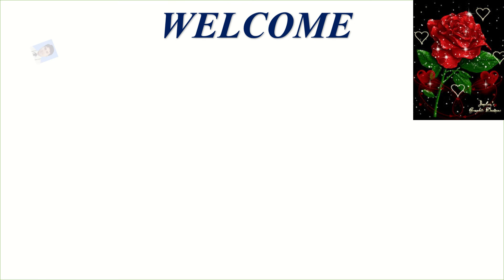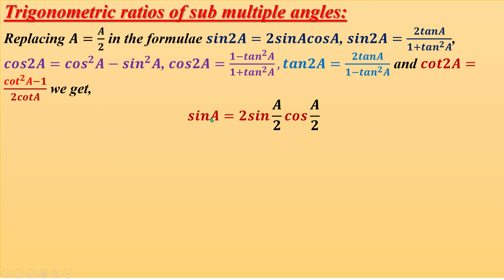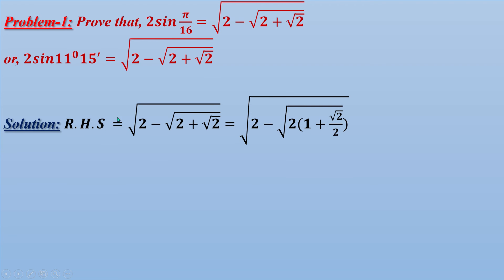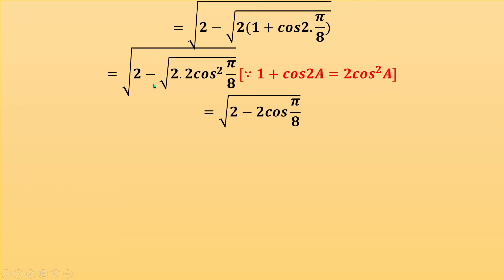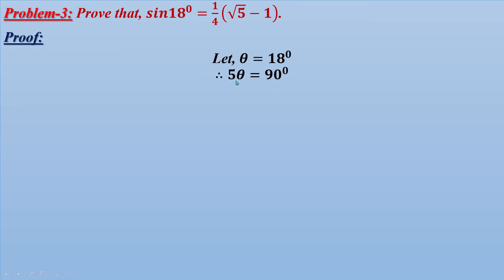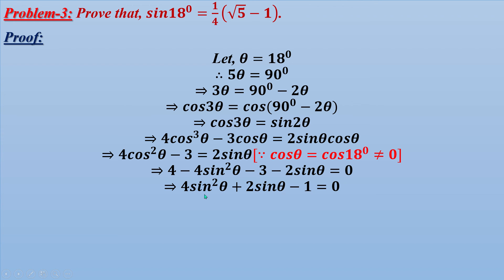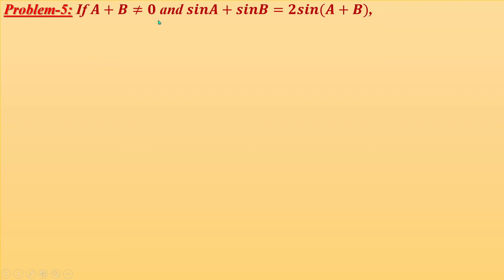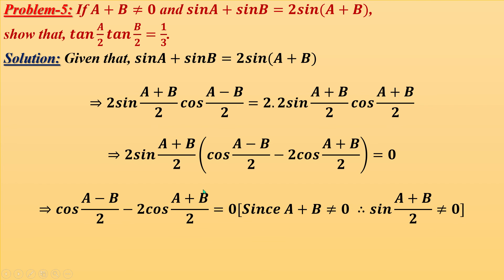Class-XI, Subject- Higher Mathematics First Paper, Chapter-07(Trigonometry), Ex-VII(E), Lec-05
Md. Shofikul Islam, Lecturer(Mathematics), SQUARE High School & College, Shalgaria, Pabna.